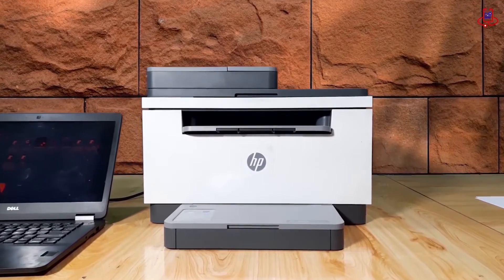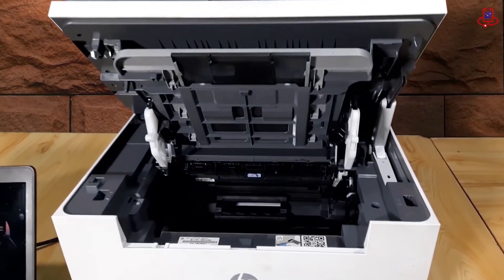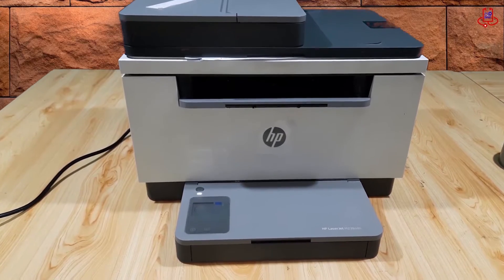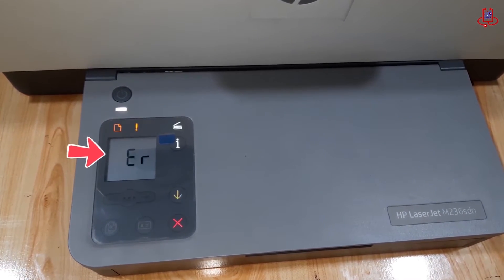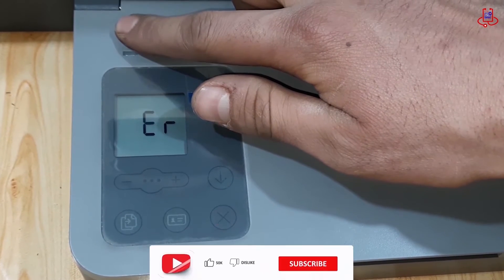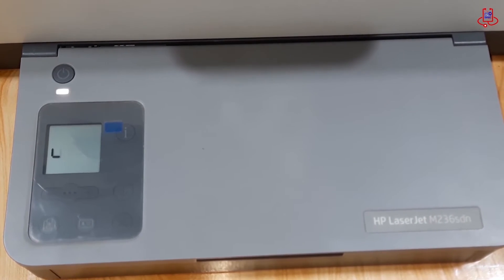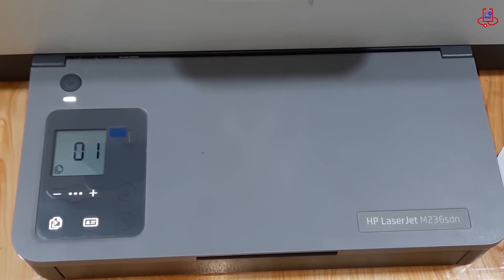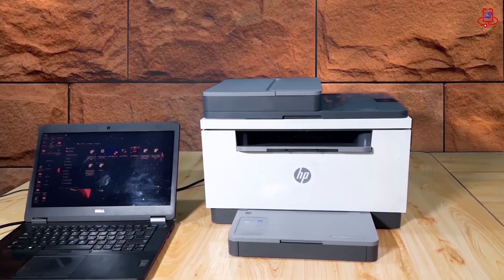How to Fix HP LaserJet Printer Error 77 in 2 Minutes! - Quick and Easy Troubleshooting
In this video, we'll be tackling two common error codes that users encounter with their HP Laserjet MFP printers, specifically models M232, M234, and M237. If you've been struggling with Error Code 77 or Error Code 49, you're in the right place!

We'll walk you through the steps to diagnose and resolve these issues, ensuring that your printer is back up and running smoothly in no time. Our easy-to-follow guide will help you understand what causes these errors and provide you with practical solutions to fix them.

In this video, you'll learn:

What Error Code 77 means and how to fix it
How Error Code 49 is related and the steps to resolve it
Tips to prevent these errors from happening again

HP Laserjet MFP M232 error code 77 fix
How to fix error code 77 on HP Laserjet MFP M234
HP Laserjet MFP M237 error code 77 troubleshooting
Error code 77 HP Laserjet MFP solution
HP Laserjet MFP error 77 repair guide
HP Laserjet MFP M232 error code 49 fix
How to resolve error code 49 on HP Laserjet MFP M234
How to fix error 77 on HP Laserjet MFP M232
Troubleshooting error 77 on HP Laserjet MFP M234
HP Laserjet MFP M232 error 49 fix
HP Laserjet MFP M234 error 49 repair
HP Laserjet MFP M236 error 49 solution
How to fix error 49 on HP Laserjet MFP M232
Troubleshooting error 49 on HP Laserjet MFP M234